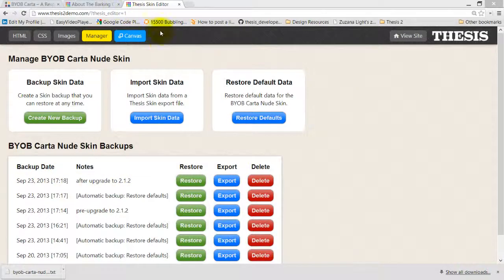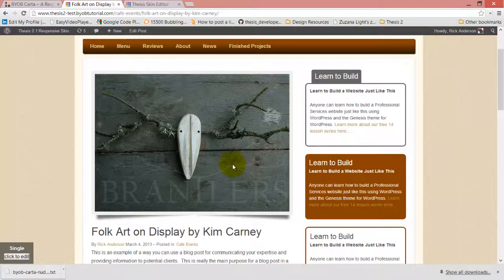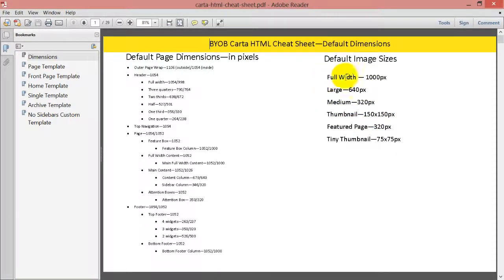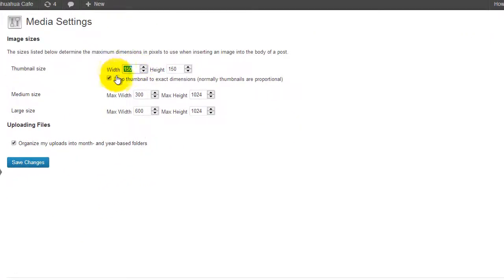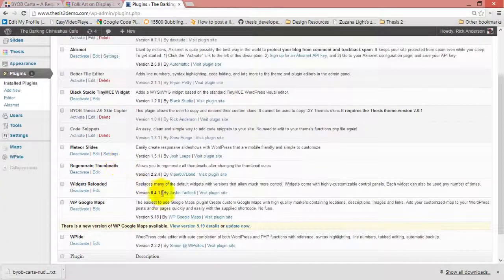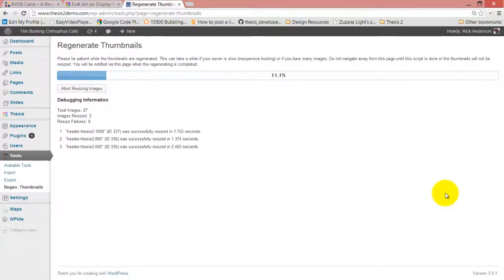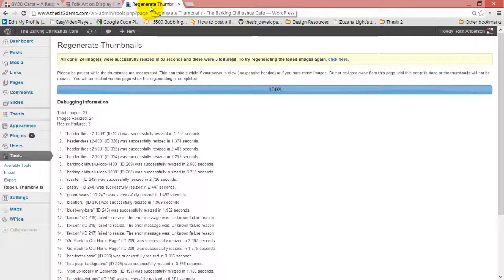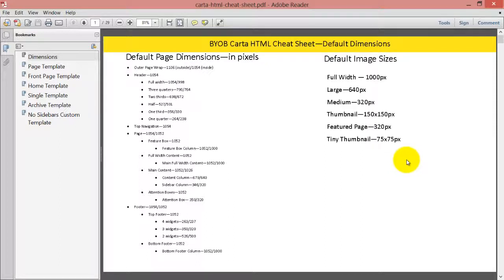Intro to Using the Carta Skin for Thesis 2 Pt3 -- Images in the Carta Skin for Thesis 2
Video Transcript:

So that's our upgrade process for Carta. Next I would like to talk to you about images in the Carta skin for Thesis 2. Carta has fairly specific design around images whether it's here in this featured image or it's on the main featured image here. So we have image sizes that are designed around and designed for in Carta and so I want to draw your attention to those image sizes.

Standard WordPress Image Sizes

The first 3 image sizes we have to talk about are our WordPress standard image sizes. I have a handout here, the HTML Cheat Sheet, which shows the default image sizes. Note that it's wrong in this respect, thumbnails are not 150×150, they need to be 200×200.

And at some point here in the near future I'll change this out but the largest an image can display in Carta is 1000 pixels wide. That's the width of that full width column so it can't ever display an image any larger than 1000 pixels.

The large size image width should be 640 pixels, it's designed specifically to show an image this size. If you put in a 620 pixel image, it will actually expand the image to fill 620 pixels so you want to make sure you've set it at 640.

The medium image is 320 pixels, thumbnail image should be 200×200 pixels and there are a couple of other images we'll talk about here in just a moment.